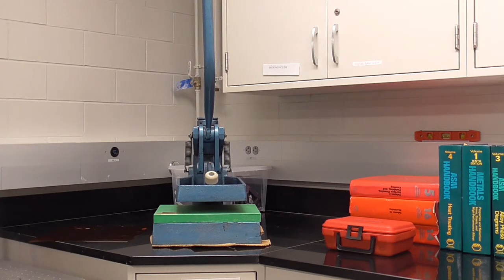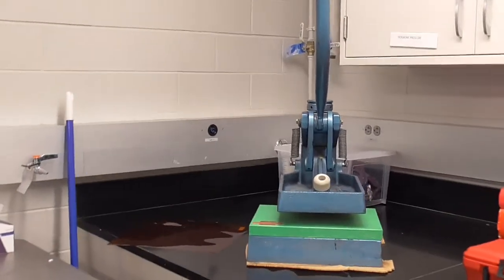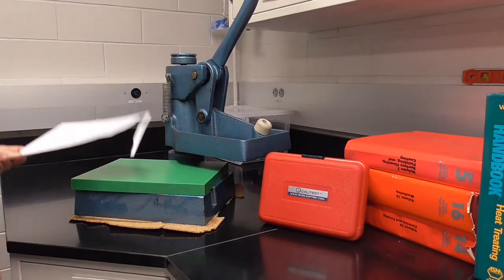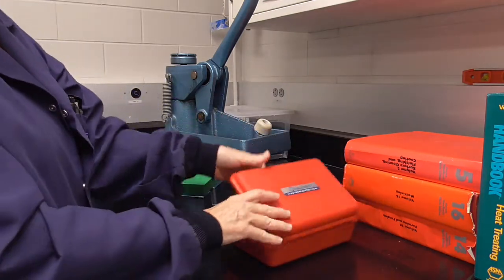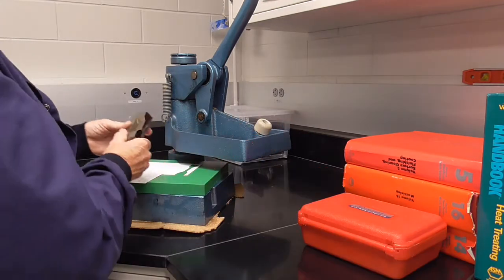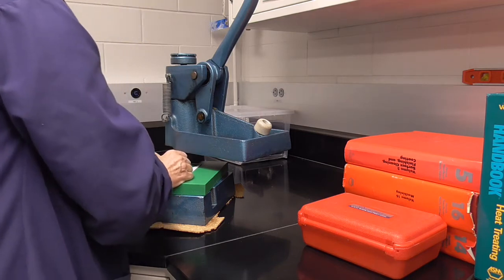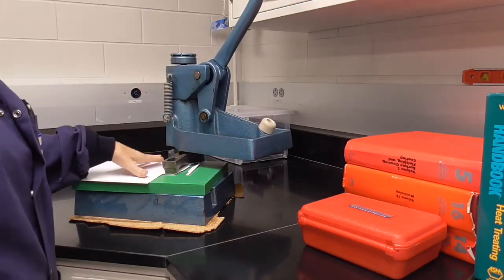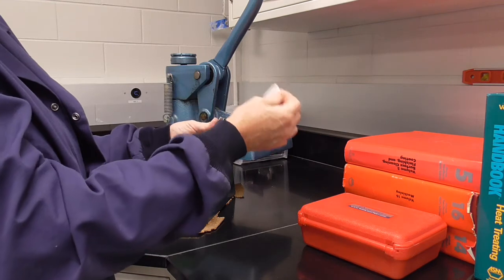Die Cutting Ploymer Films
Procedures for Cutting Polymer Film Dogbones